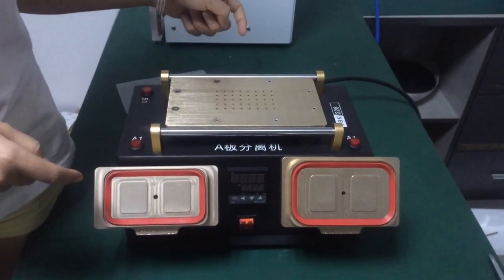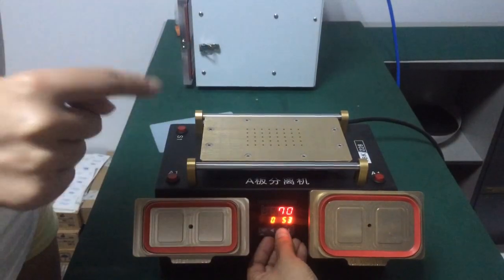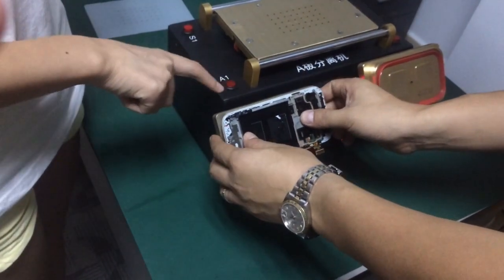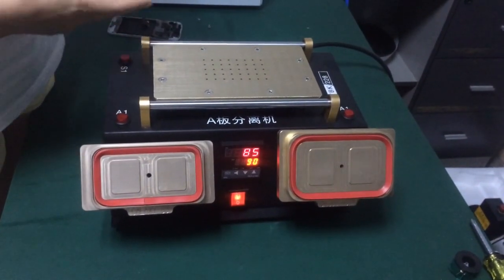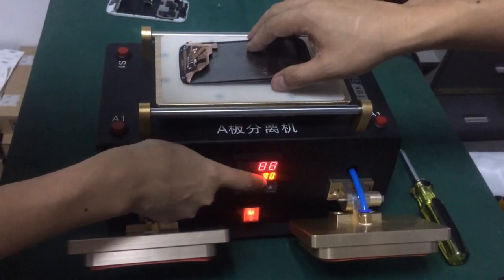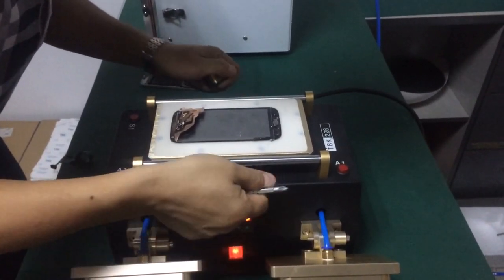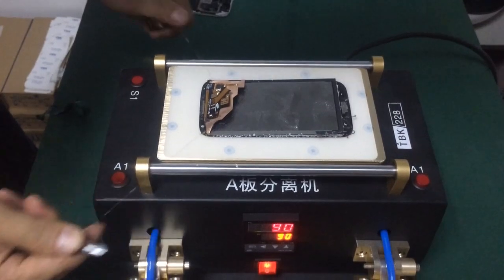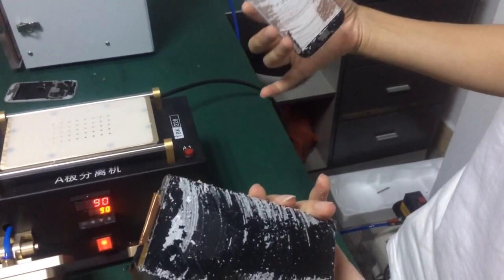samsung Lcd Frame separating +Heating platform Machines 1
samsung Lcd Frame separating +Heating platform Machines